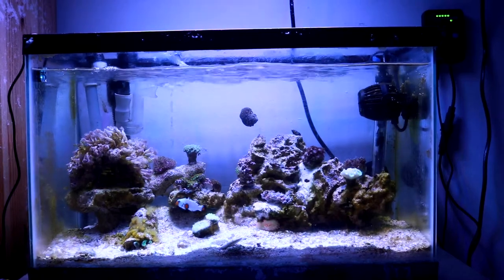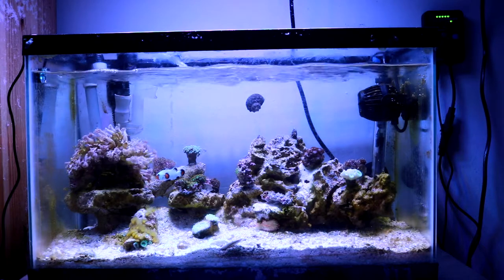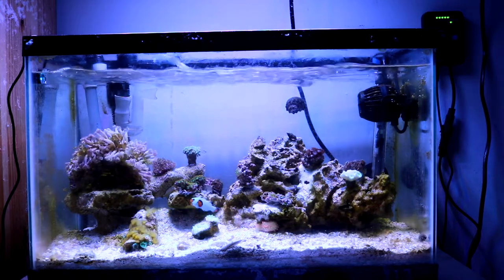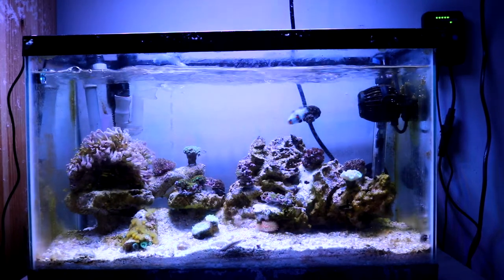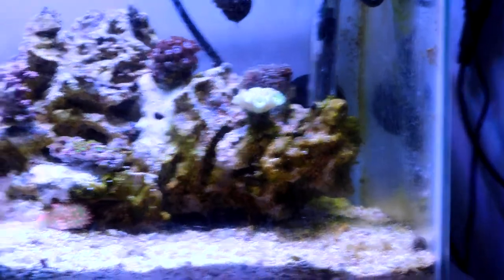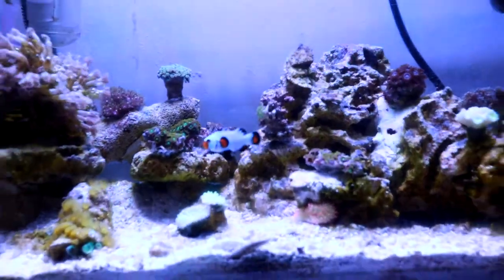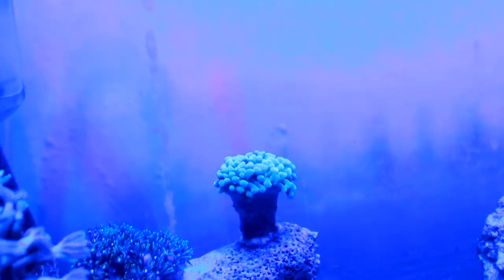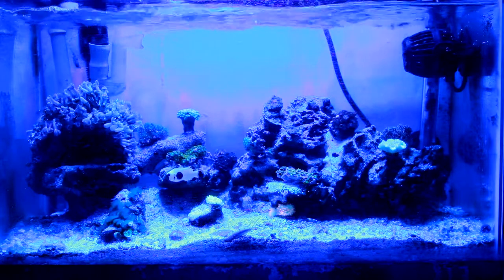Project Nano Reef EP 4: Bubble Algae, New Corals, & Future Ideas.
Hey guys, in this video i discuss my current bubble algae issue, my new coals, and a few ideas i have for this nano reef tank. stay tuned, there's more coming soon. please like and subscribe if you liked the video. Really apprecaite it.